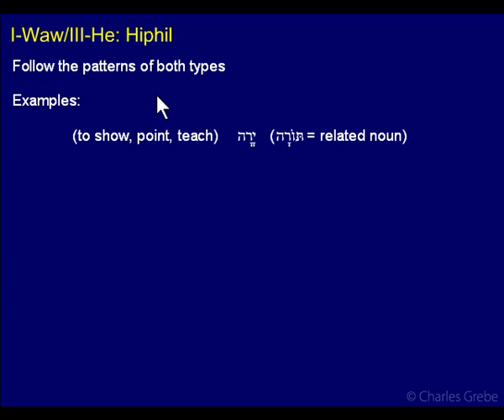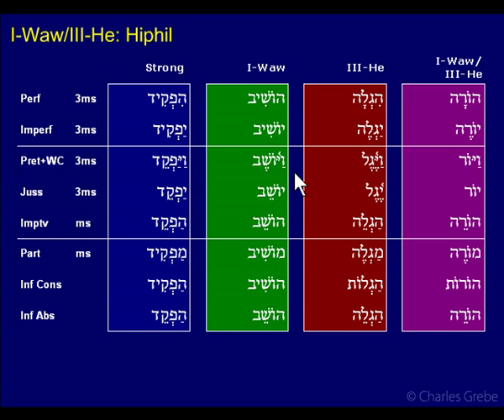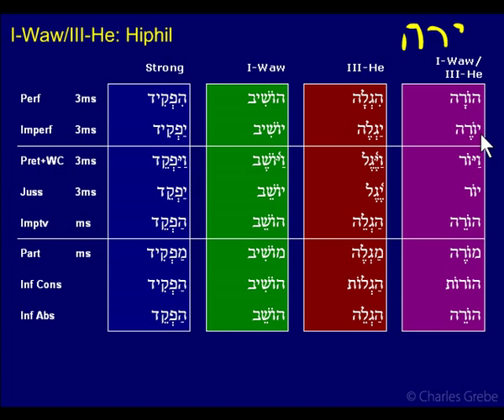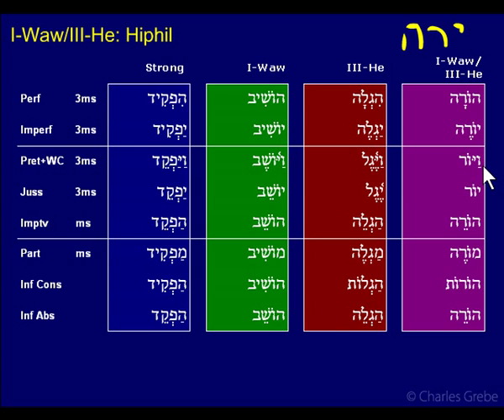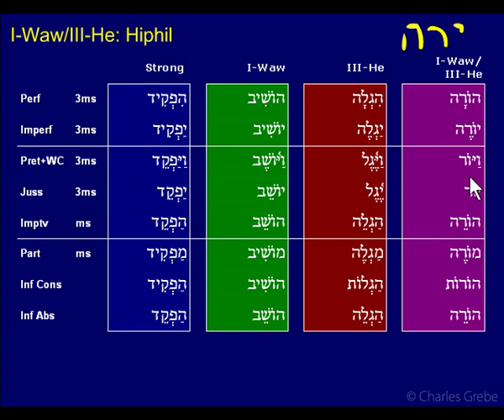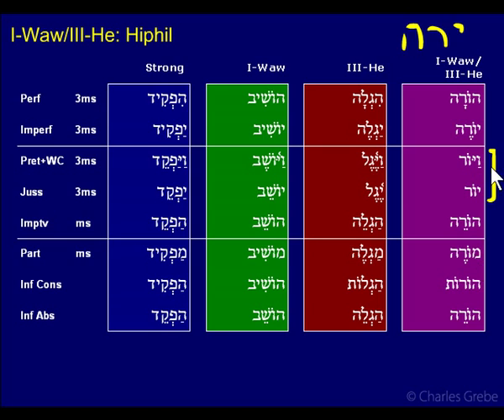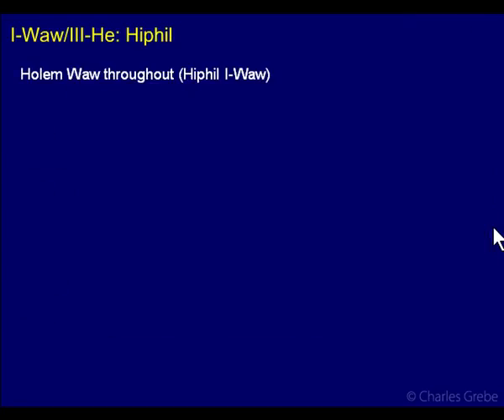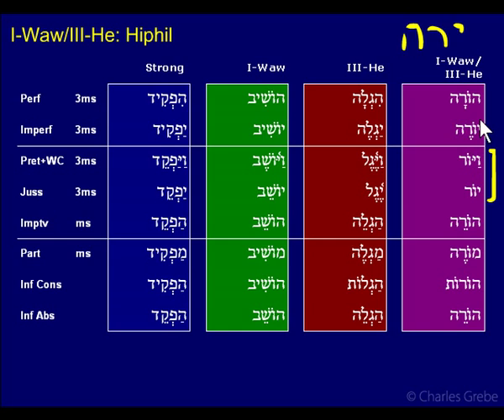37.09 I Waw III He Hiphil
37.09   I Waw  III He Hiphil